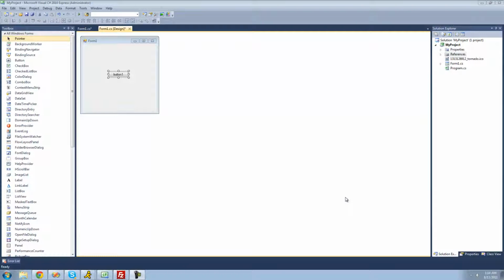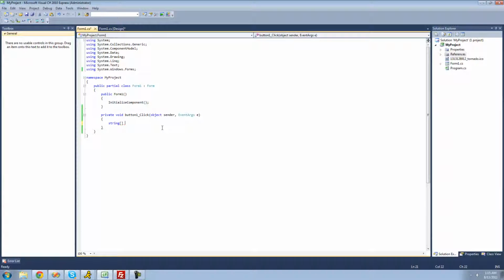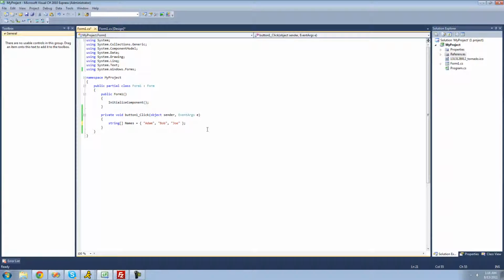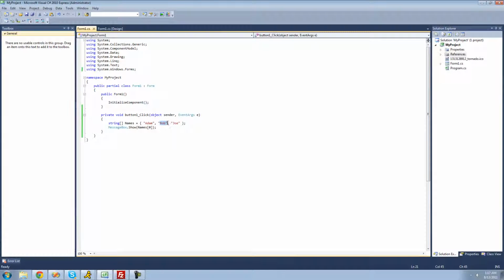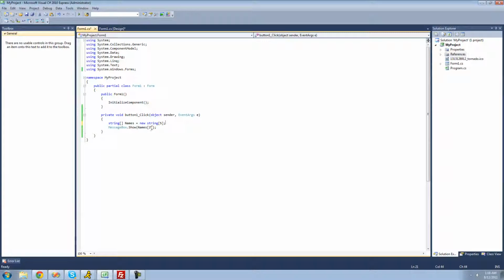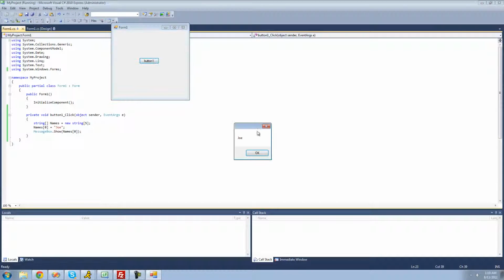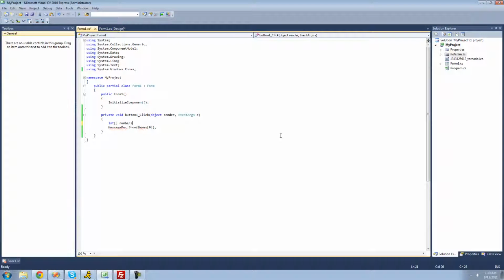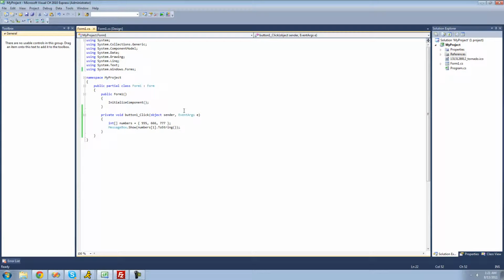Arrays in C # (Sharp)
Work with Arrays in C # (Sharp)